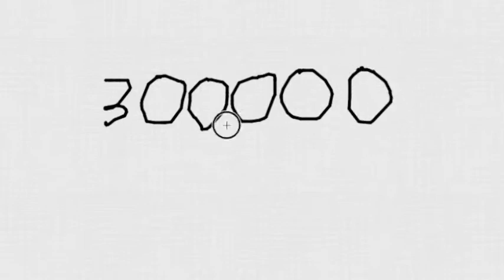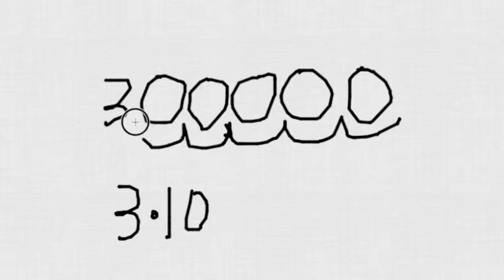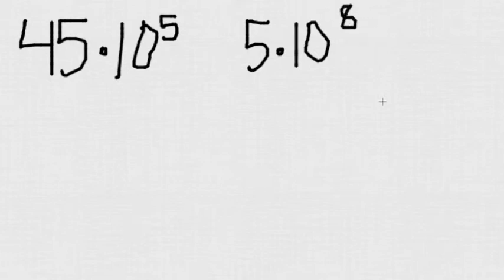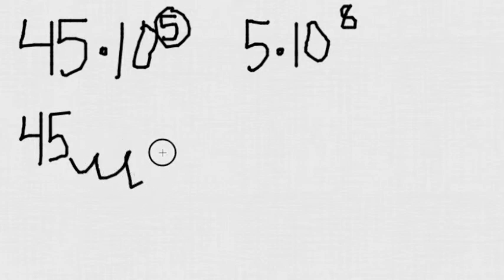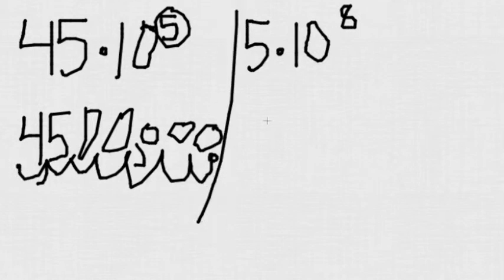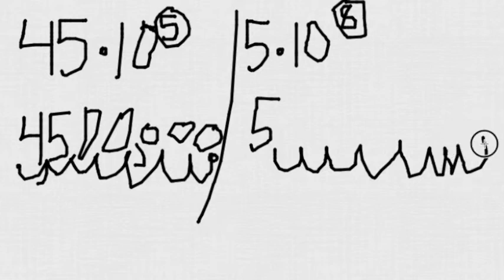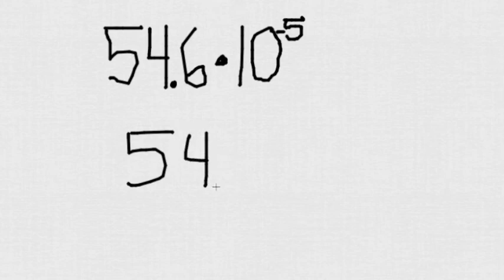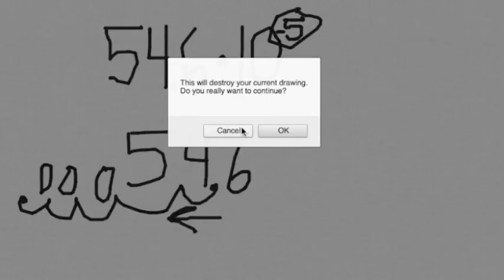Scientific Notation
Another School Project Don't Hate